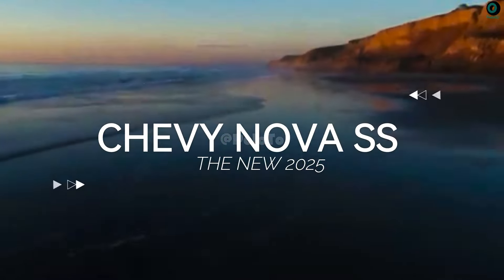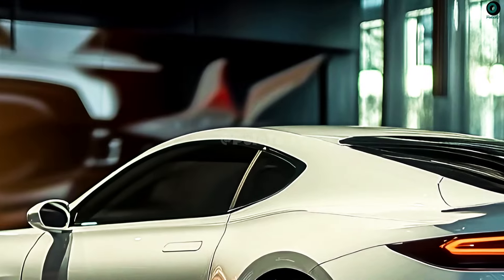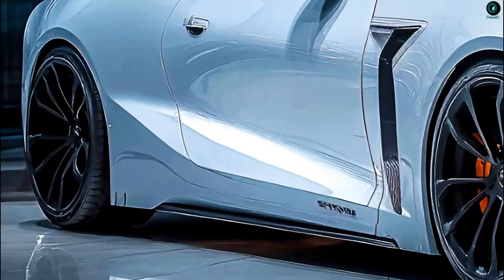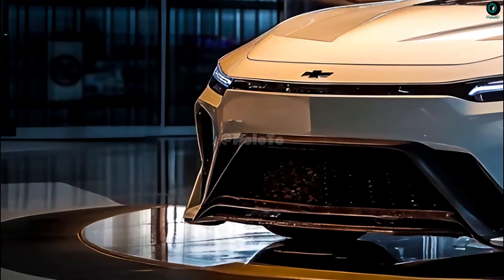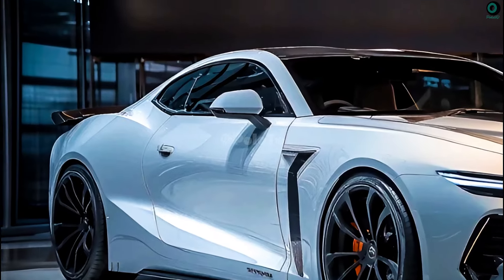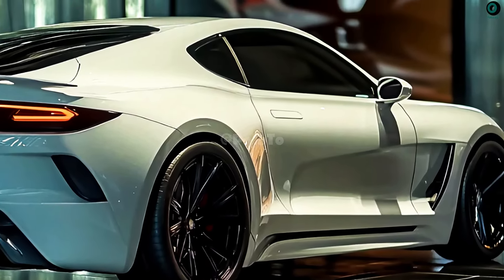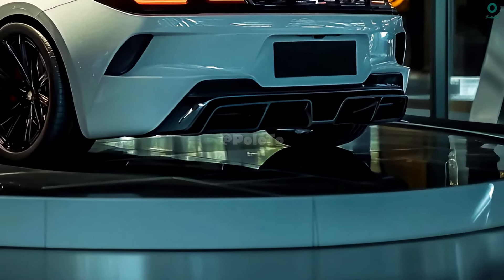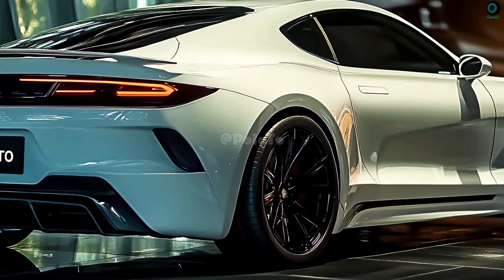2025 Chevy Nova SS Unveiled - Contemporary updates to the best vehicles!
A contemporary update on a timeless design, the 2025 Chevrolet Nova SS will honor the original while including all the amenities and power today's drivers need in a vehicle. Driver assistance systems, adaptive cruise control, and automatic emergency braking are just a few examples of modern amenities that will soon be standard. In addition to advanced connectivity and entertainment amenities, the 2025 Nova SS will probably have top-of-the-line audio, real-time navigation, and smartphone integration as standard features. After extensive restoration, the vehicle is expected to outperform its competitors in its class and attract significant interest. A tribute to the original model with updated features to suit the modern driver is the design philosophy of the 2025 Chevrolet Nova SS. To provide an aggressive and athletic appearance, the 2025 Nova SS will likely have a wide grille design at the front, with the Chevrolet emblem prominently visible. in the middle. Efficient headlights with advanced LED technology not only improve visibility but also provide a modern impression. You'll definitely notice this lamp with its sleek, contemporary design and expandable shape. It is believed that the 2025 Nova SS will feature an aerodynamic body with strong lines to improve vehicle performance and fuel efficiency. Slender, athletic, and with a low body shape, a person exudes vitality and enthusiasm. A modern entrance design and attractive fenders will be visible on the side. Choose large and aesthetically pleasing alloy wheels or rims to emphasize a sporty atmosphere. Sleek, contemporary LED taillights are an option, as are fully illuminated components that improve visibility and add a touch of modernity. A lower diffuser and integrated rear spoiler enhance the sporty feel and improve aerodynamics. An economical and powerful engine can be installed to increase the performance of the Nova SS 2025. A powerful and fuel efficient engine is created when a V6 or V8 engine is combined with hybrid or turbocharger technology. You can choose between a rear-wheel drive (RWD) or all-wheel drive (AWD) vehicle for improved handling and grip.